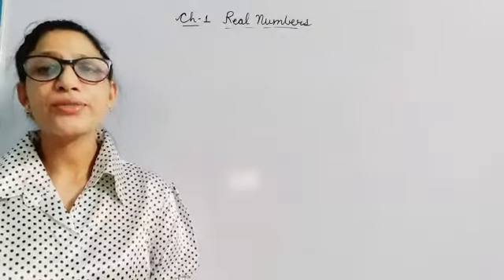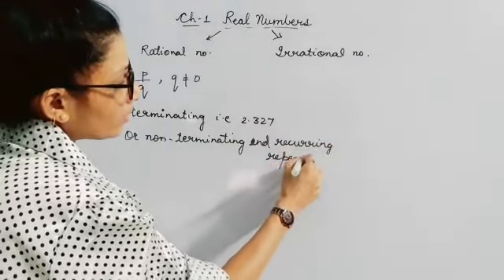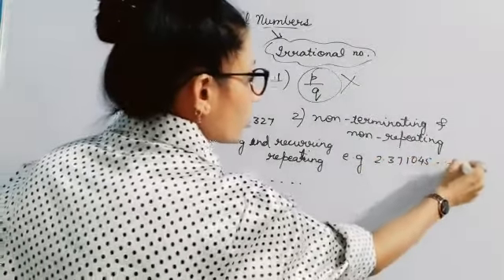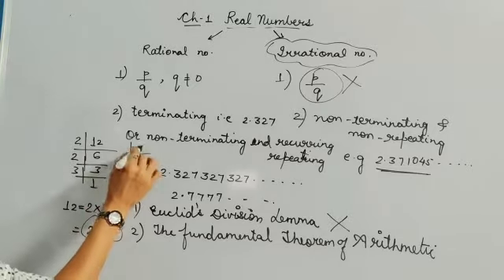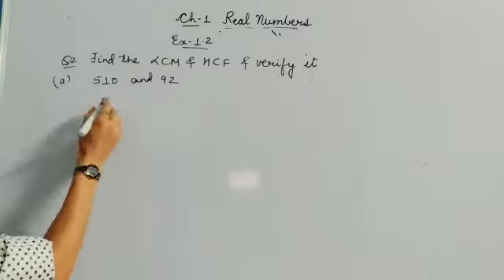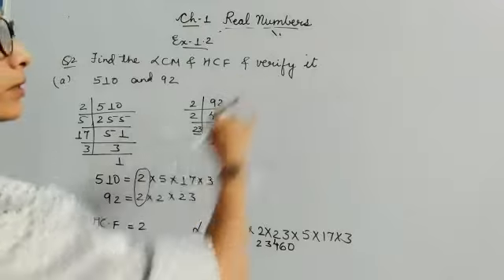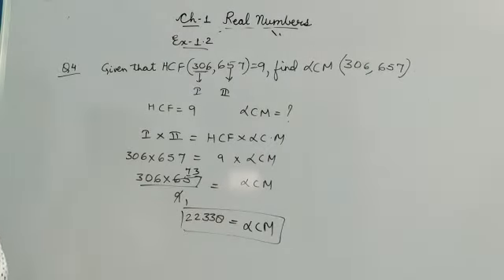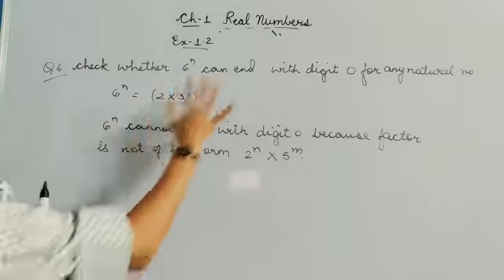cbsemathematics classX Real Numbers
Concept & definition of Real Numbers, Rational n irrational  numbers. Few questions  of Ex-1.2 r also explained here.